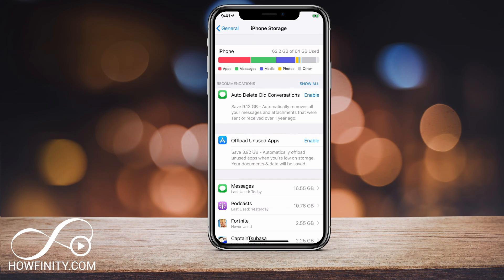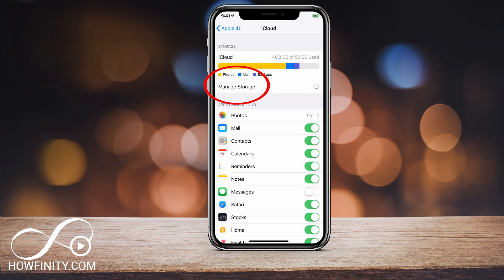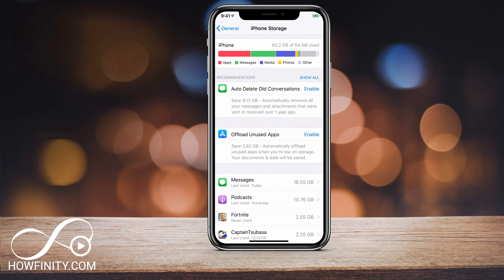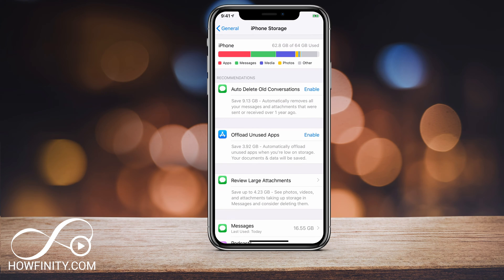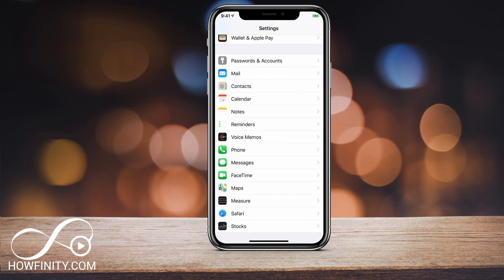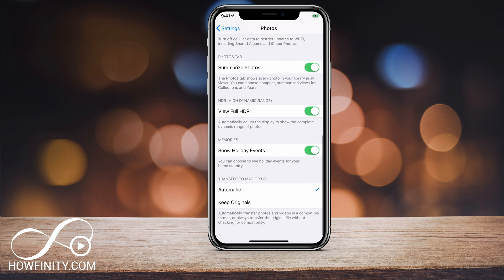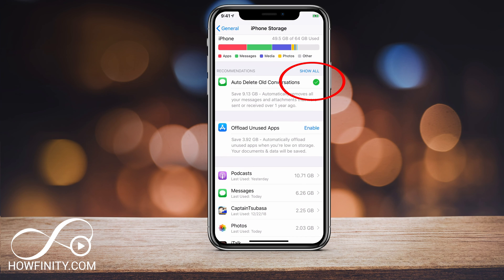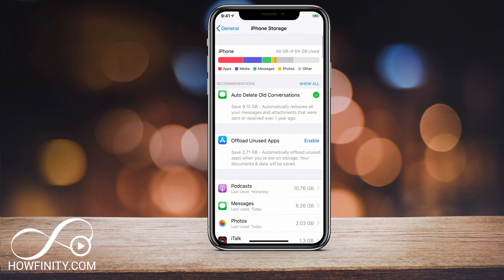How To Free Up Space On The iPhone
Let's look at a few options to clear up space on your iPhone.

This is from clearing space on the actual device.  If you want to clear iCloud storage, check out this video.  It's a different process.